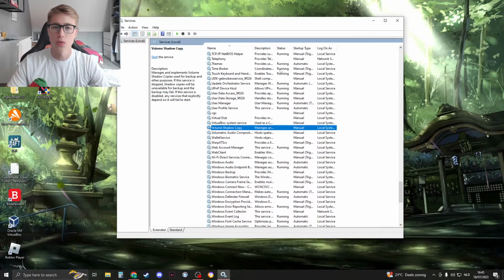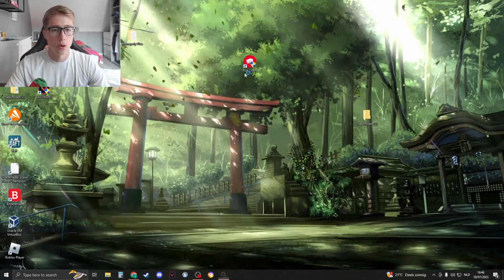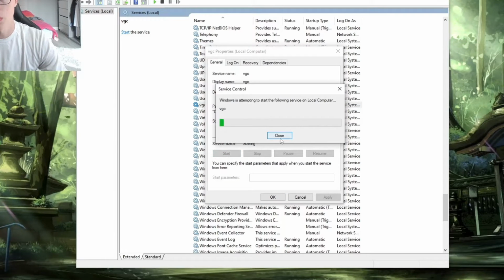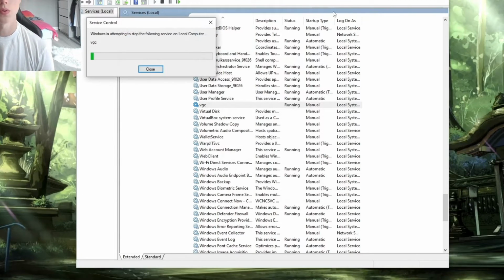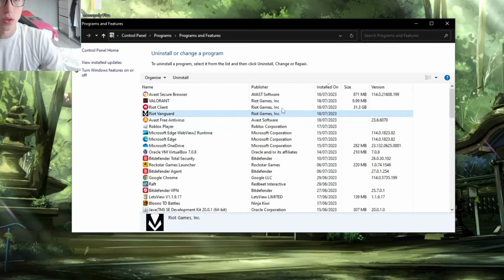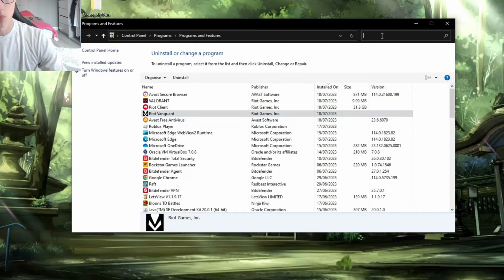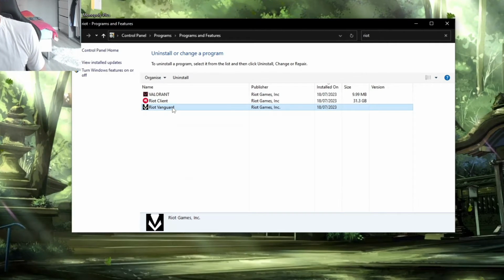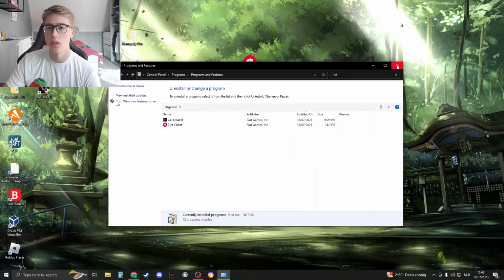Windows Could Not Start Vgc Service On Local Computer (Tutorial)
Encountering the frustrating error message "Windows could not start Vgc service on Local Computer"? No worries, we're here to help you fix it! In this comprehensive tutorial, we'll walk you through troubleshooting steps to resolve the VGC service startup issue and get your Valorant game running smoothly again.

Timestamps:
0:00 - Intro
Learn about the "Windows could not start Vgc service on Local Computer" error and what this tutorial will cover to fix it.

0:11 - Vgc
Understand the importance of the Vanguard VGC service in Valorant and how it affects the game's performance.

0:33 - Reinstall Vanguard
If the VGC service is encountering issues, a clean reinstallation of Vanguard may be necessary. We'll guide you through uninstalling and reinstalling Vanguard to resolve the problem.

1:15 - Restart PC
Sometimes, a simple restart can fix service startup issues. We'll demonstrate how to restart your PC to potentially address the "Windows could not start Vgc service on Local Computer" error.

By following these troubleshooting steps, you should be able to resolve the VGC service startup issue and get Valorant running without any disruptions. Happy gaming with Vanguard in smooth operation!